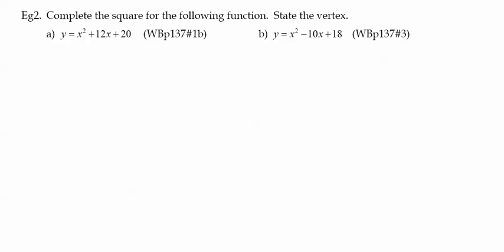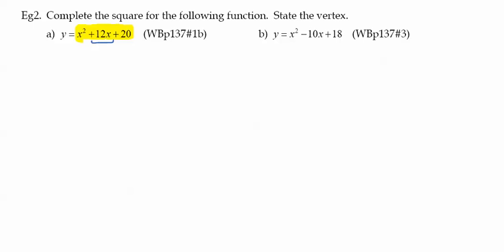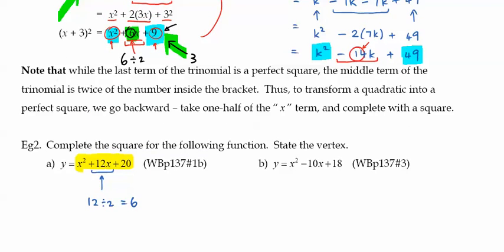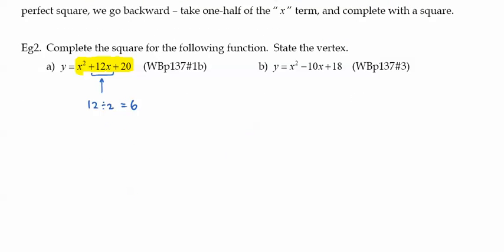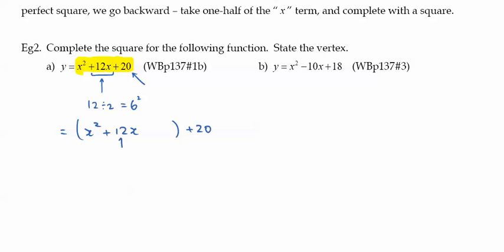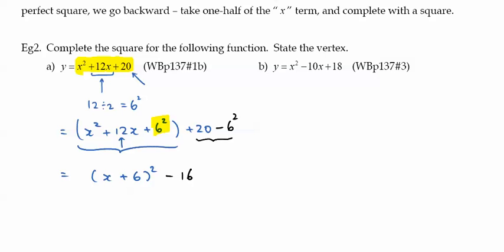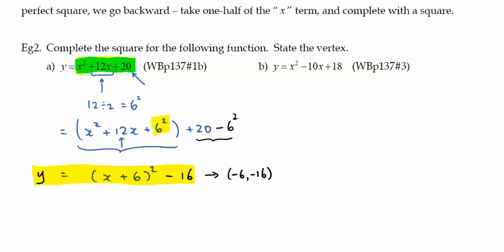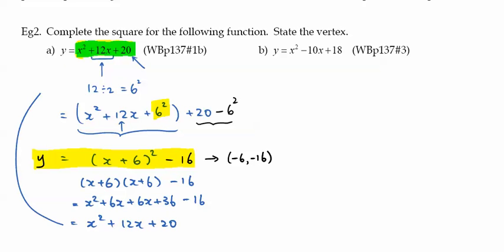M11 pCal Ch3 L3 Eg2